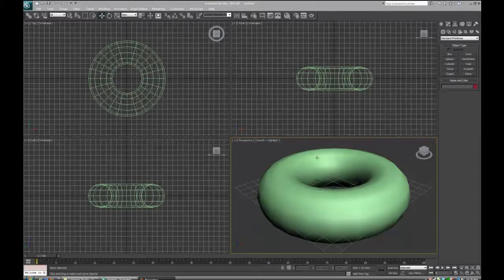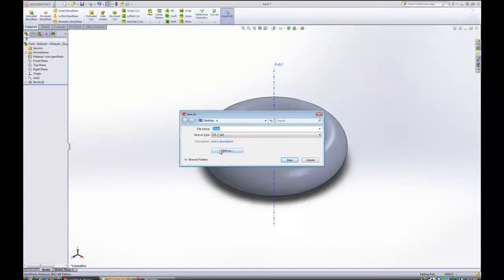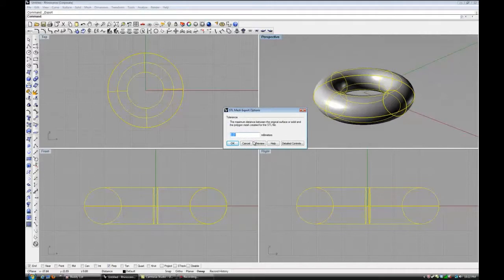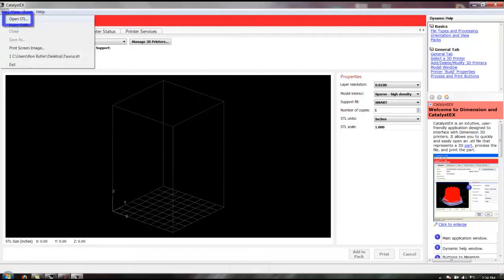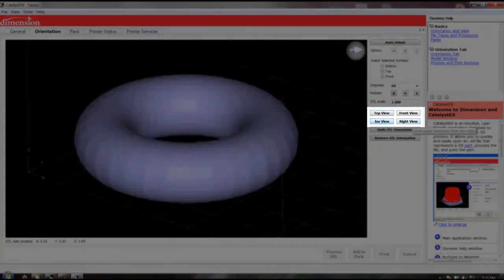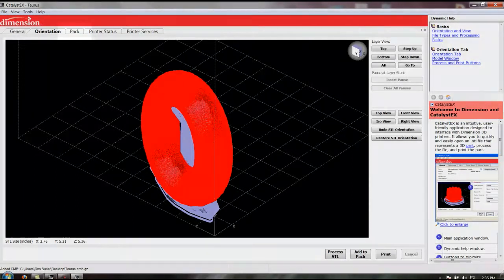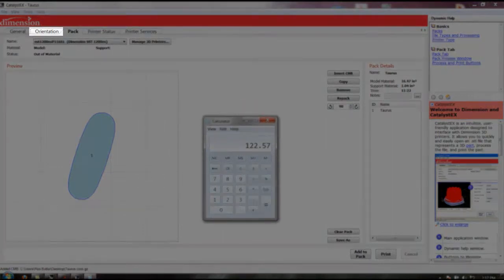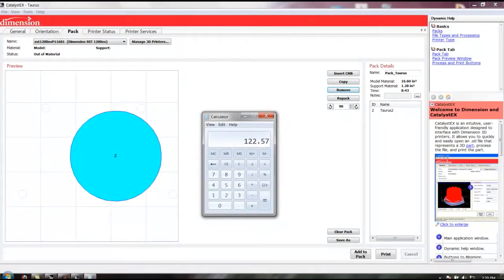UniSA 3D Printer